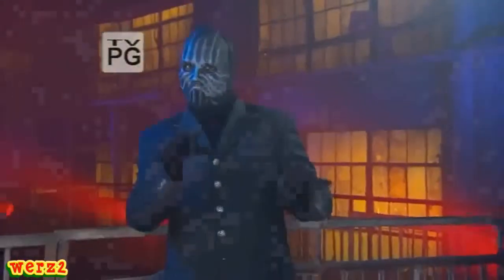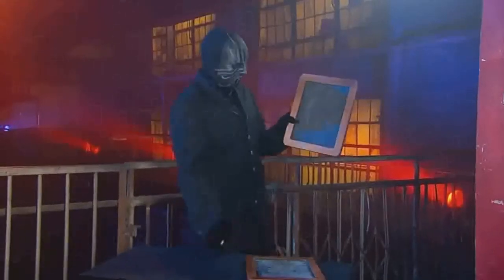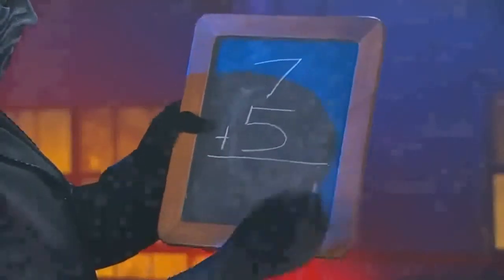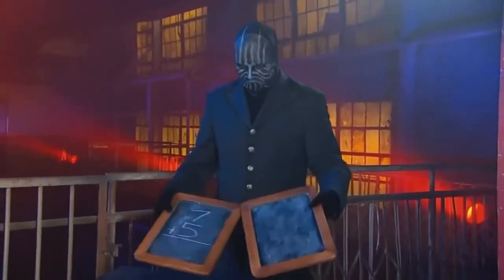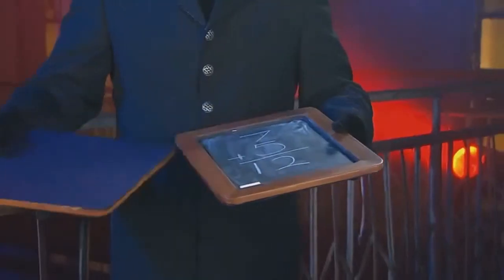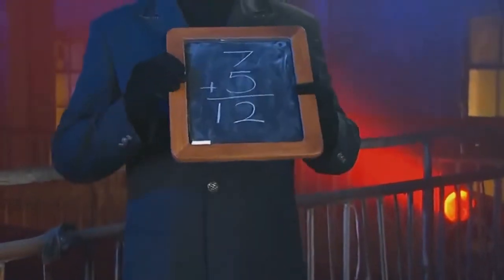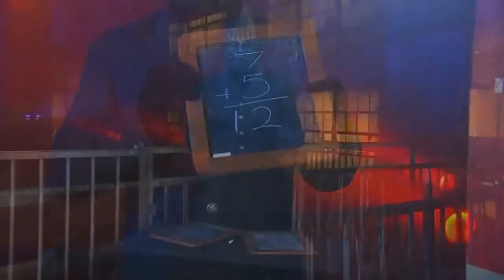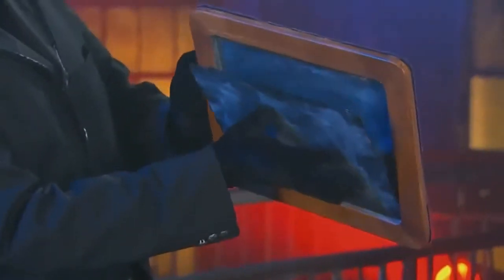‫سبوره Magic's Biggest Secrets Finally Revealed‬‎ - YouTube [720p]